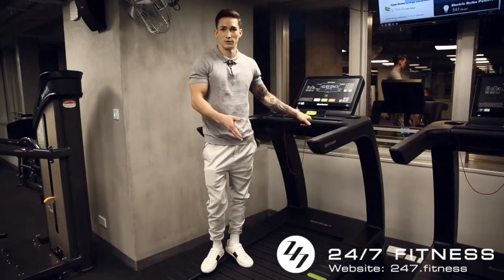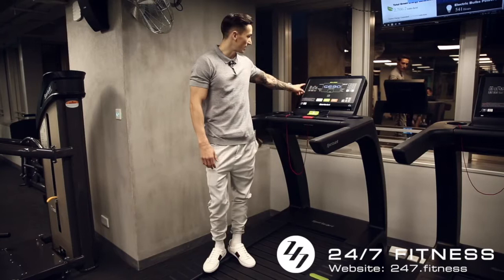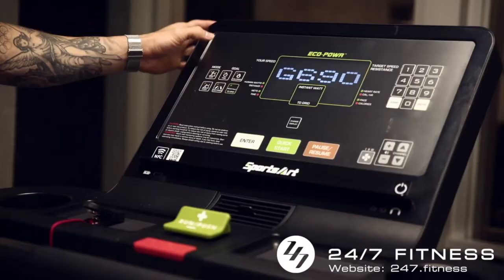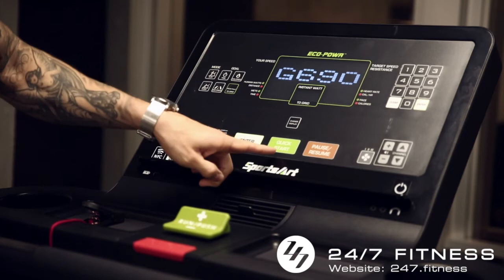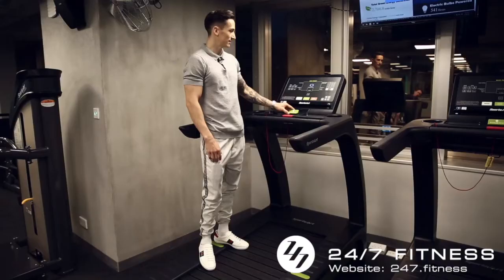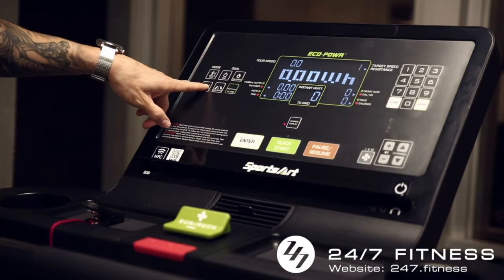【Hitting the gym with Marcel Nguyen @24/7 FITNESS】Part 10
【跟著阮馬素去健身@24/7 FITNESS】

奧運男神阮馬素 (Marcel Nguyen) 為大家介紹“環保智能跑步機”，環保智能跑步機集合多功能於一身，具有行走、慢跑、跑步、衝刺或雪橇推動功能，滿足大家不同的需求，可輕鬆享受運動的樂趣！

24/7 FITNESS是全港率先引入業界全球首部環保智能跑步機，有別於傳統跑步機，是目前市場上唯一能將動能轉換成電力，更取得「可自行發電跑步機」專利，將綠色環保融入運動中。

**使用有關健身器械時需注意安全，會員如有需要可於職員當值時間內向專業教練尋求協助!

誠邀你與奧運男神阮馬素 (Marcel Nguyen) 一同體驗24/7 FITNESS先進環保的健身設施! ♻

【Hitting the gym with Marcel Nguyen @24/7 FITNESS】

Our beloved Marcel Nguyen introduces the “Green Energy Treadmill” for us. Green Energy Treadmill is an all-in-one invention with walking, jogging, running, sprinting and sled pushing features to meet everyone’s needs & let you enjoy the fun of sports!

24/7 FITNESS has adopted the first green energy treadmill, it converts human power to utility grade electricity. With its patented power generating technology, it’s differentiate from any other traditional treadmills.

** Pay attention for safety when using the fitness equipment. You can ask our professional trainer for assistance during the staffed hours!

You are cordially invited to experience our state-of-the-art eco-friendly fitness facilities with the German gymnast Marcel Nguyen! ♻